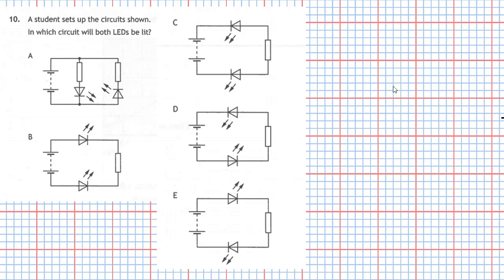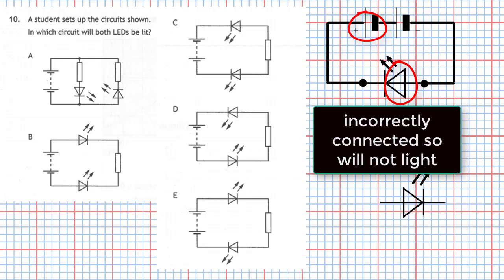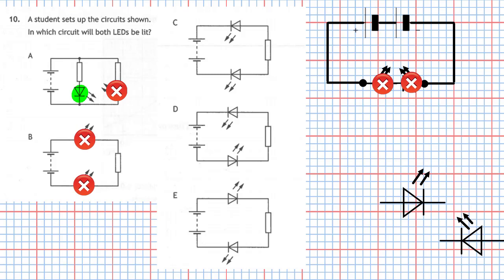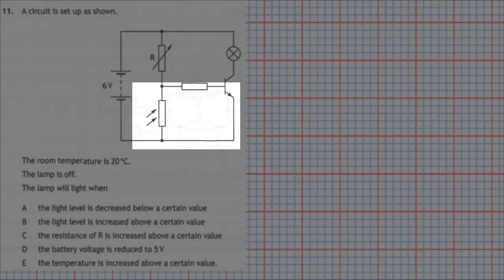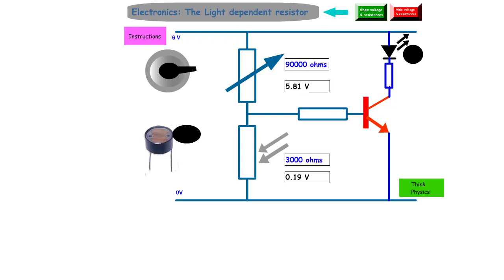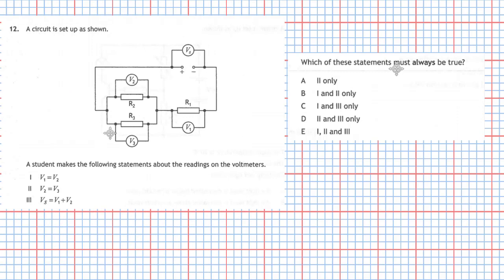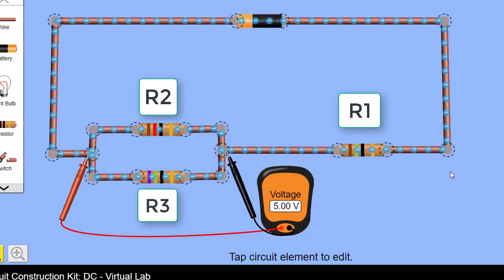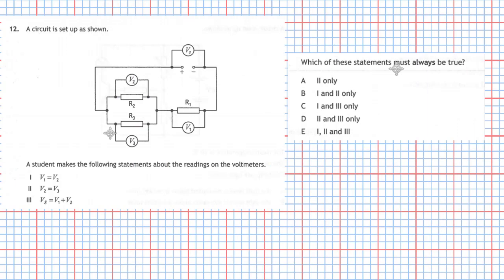2019 National 5 Section 1 Questions 10 11 12